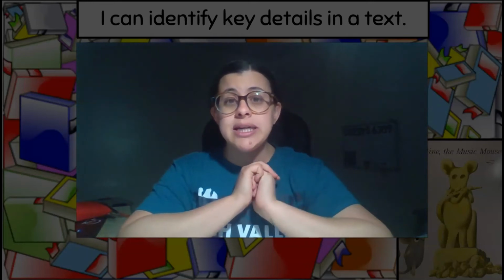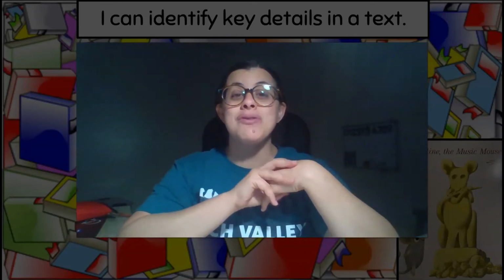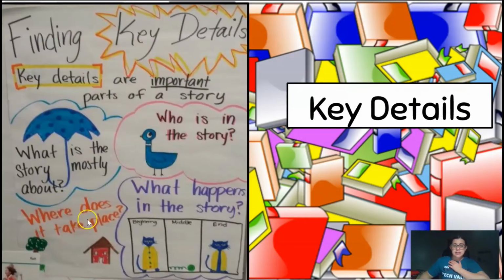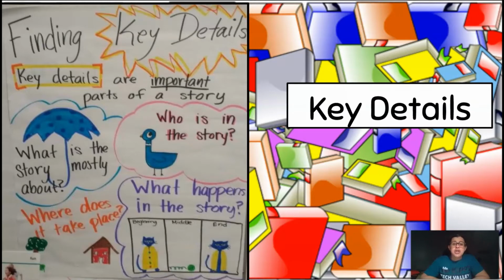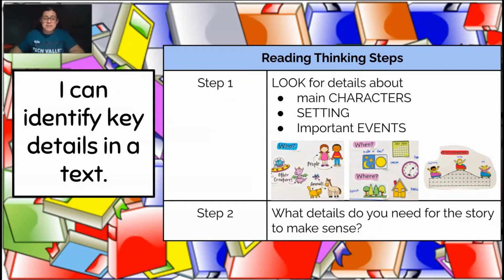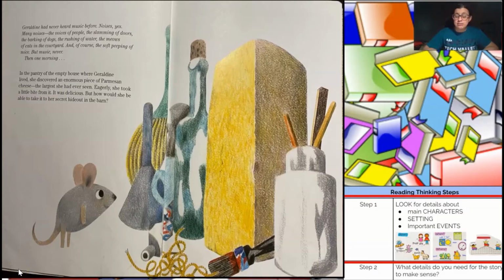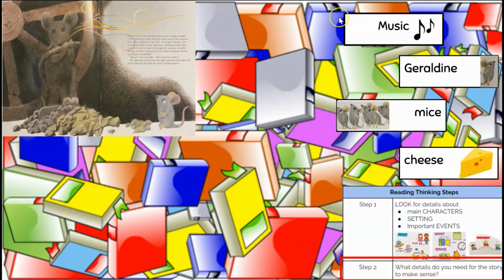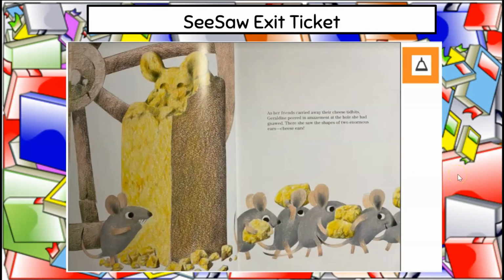10/14-Reading: I can identify key details in a text